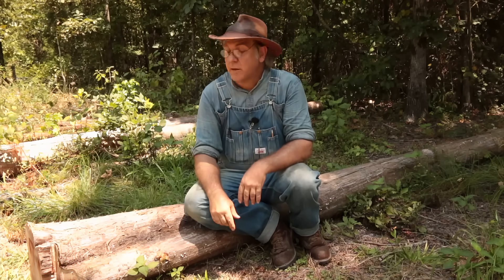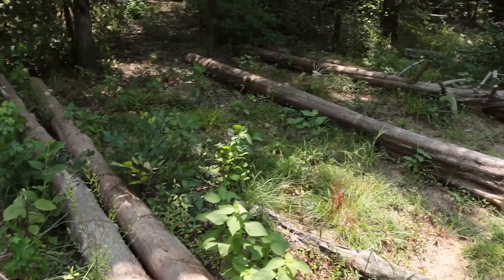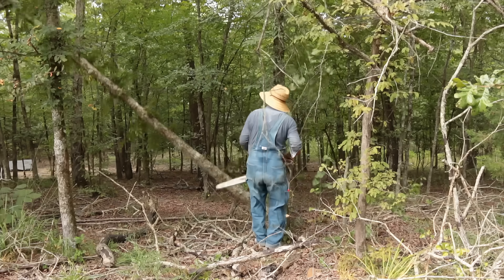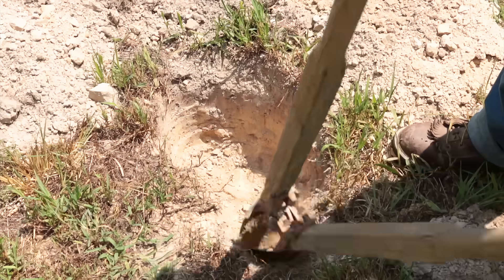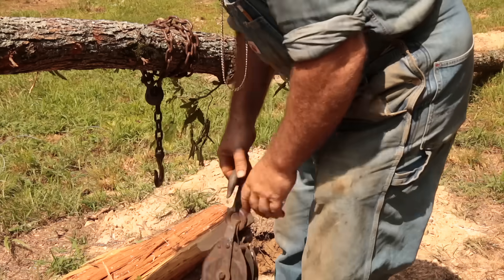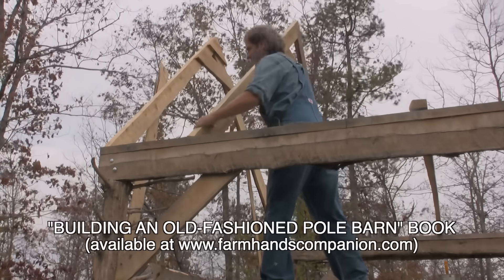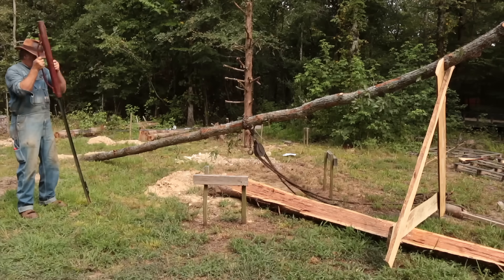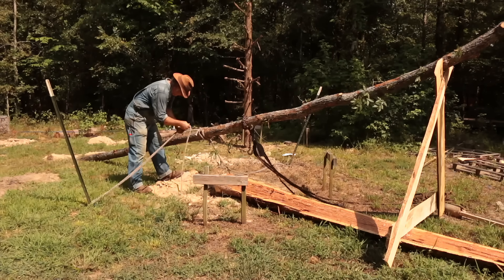Lifting Heavy Objects With an Old-fashioned Gin Pole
What do you do if you have a heavy object to lift but no tractor or heavy machinery to lift it with? Well, you can resort to an old-fashioned method...the gin pole—which is basically a primitive crane or derrick. Pa Mac shows how to build one with simple materials and tools around the farm. He's using this gin pole to lift long, heavy cedar poles up and into their postholes for building a large pole barn shed for his new sawmill.

Mash here to check out Pa Mac’s book “Building an Old-fashioned Pole Barn”:

Remember that the construction and operation of a gin pole can be quite dangerous if proper equipment, materials, and care is not used or exercised. Such undertakings should be attempted at one's own risk and with proper safety considerations.

If you’ve enjoyed this video or others by Pa Mac, a great way to support The Farm Hand’s Companion channel is to shop for Pa Mac’s recommended items through his Amazon storefront: Amazon Store front:
(Pa Mac earns a commission for purchases made through his Amazon links.)

Be sure and subscribe to the Farm Hand's Companion channel to see a variety of shows for the small farm or homestead: The Farm Hand's Companion Show, My Favorite Farm Tool, The FHC Q & A Show with Pa Mac, FHC Farm Bulletins, FHC Extras, FHC Viewer Projects, and What I Got at the Auction.

to find articles, posts, photographs, and encouragement for today's self-sufficient farm or homestead. (And be sure to check out the General Store for books (like Pa Mac's "Building an Old-fashioned Pole Barn" or “Common Trees and Their Use for the Small Farm or Homestead”) or DVD's by Pa Mac